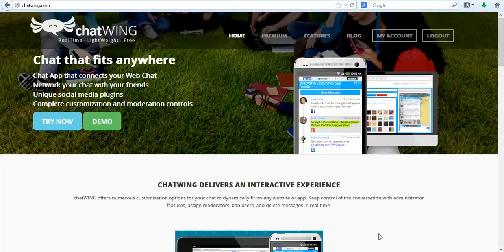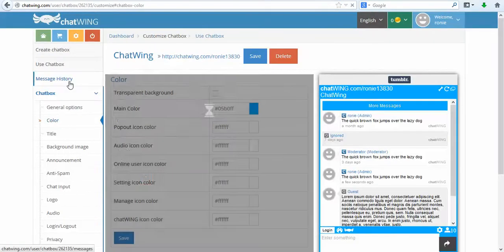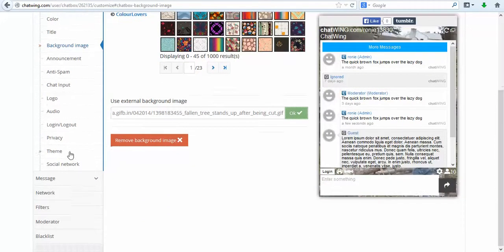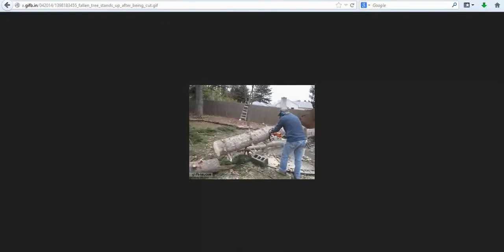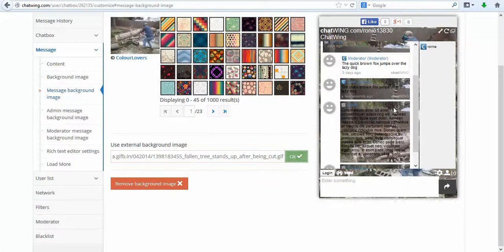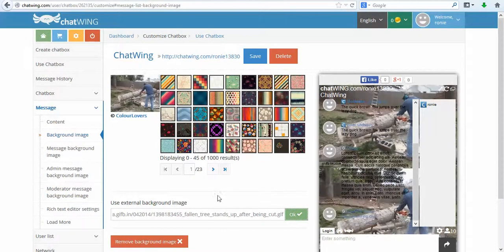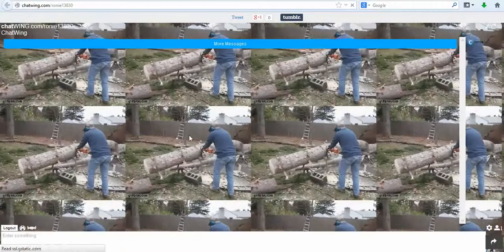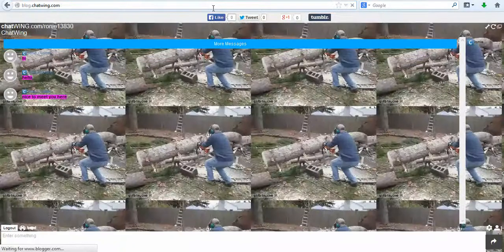Create Multimedia Chat Room Software